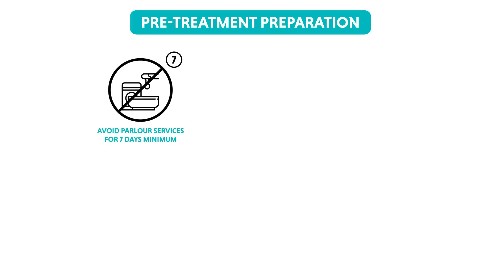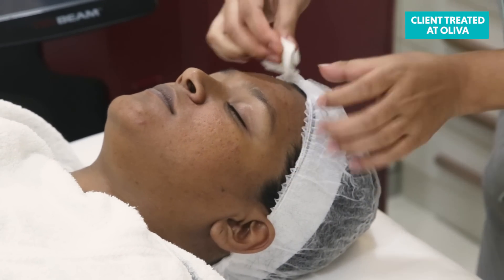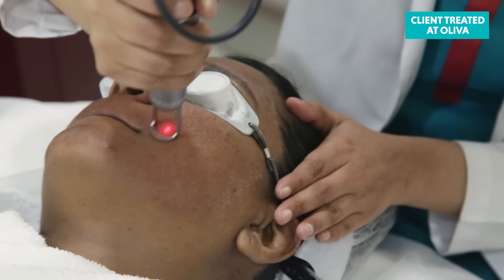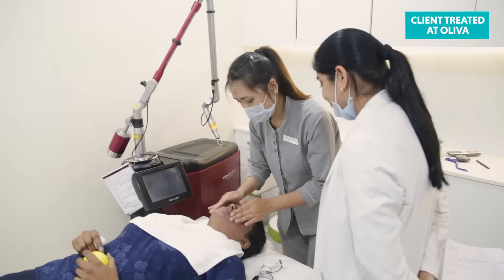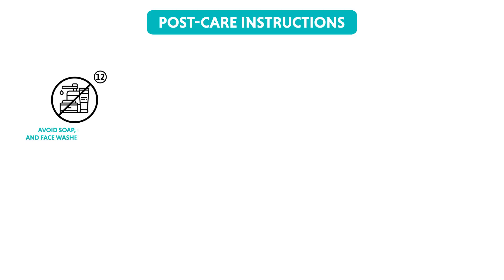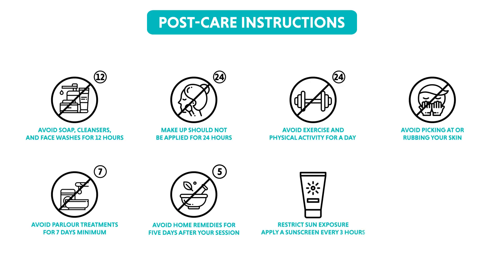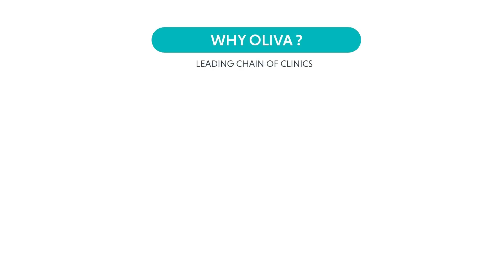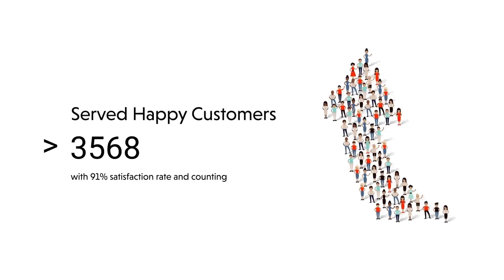Laser Treatment To Remove Pigmentation, Dark Spots And Uneven Skin Tone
Dr. Ravali, a senior consultant dermatologist with Oliva Skin & Hair Clinic, shares her valuable insights on laser treatment to remove pigmentation, dark spots and uneven skin tone. As per the doctor, average modern day tends to take a toll on our skin and hair, with causes ranging from stress, pollution and sun exposure. Dermatologists everywhere have seen an increase in clients looking to improve their dull and pigmented skin. These issues also tend to affect skin texture, leading to open pores and scars. There are several treatments available to improve the skin tone and texture, however laser toning is by far the most effective when it comes to longevity of the treatment.
Laser toning is a cosmetic treatment that uses the heat emitted from a laser and vaporizes the upper layers of damaged skin. It also targets the pigment and resolves the dark marks and spots. It prompts the skin to produce collagen, resulting in healthy and younger-looking skin.
The doctor explains the benefits of choosing Oliva as a service provider for the laser treatment. Oliva uses the latest FDA-approved technology within strict safety protocols. Here, the doctors have expertise in dealing with all Indian skin types. These standards allow Oliva to offer treatment to anyone above 18 years of age looking to improve their skin. Apart from pregnant and breastfeeding women, anyone can be considered a suitable candidate. Every individual will receive instructions unique to their own case at a consultation, however the doctor states certain steps that one can take to prepare for laser toning. These include avoiding any parlour services for at least a week prior to your session. Avoiding home remedies for 3 days before your session. Moisturizing your skin thoroughly. The dermatologist, at Oliva, may also ask the patient to stop their skin priming cream 4-5 days prior to the session.
Upon booking an appointment, the target area is evaluated for any pre-existing skin condition, such as actyl acne and inflammation. Based on each unique case, a customized plan is made detailing the number of sessions required. An average session lasts for around 45 minutes and typically 6-8 sessions are recommended for long-term results, but this depends on the concern being treated and amount of pigment for each individual. The session begins with use of a cleanser on area to be treated. In the first phase, a carbon emission is applied and treated with a laser. This helps to efficiently remove the dead skin and debris from the pores and also some layers of damaged skin. The second phase involves removing more surface layers and inducing collagen, which helps improve the texture of the skin. This phase also targets the dark pigment deposits associated with tan, freckles and dark spots, breaking them into smaller particles which naturally pass through the bloodstream and are disposed. The session ends with a cold cup dress, an application of moisturizer and a sunscreen. The treatment is virtually painless with only slight pricking and mild heat sensation, mainly during the first phase with carbon mask. There are no major side effects from the treatment. One may experience some temporary redness and skin sensitivity right after the treatment, but these conditions subside within a few hours. Further cold compresses can control the skin sensitivity as well.
As per the doctor, one can experience the results right after their first session, with a constant improvement over following sessions. Right after the session, the skin may feel slightly more sensitive than usual. Avoid soap, cleanser or face wash for 12 hours. Use lope warm water to wash the face. Makeup should not be applied for 24 hours. Exercise and any major physical activity should be avoided to prevent any sweat build-up. Do not picket or rub your skin to avoid further skin irritation. Do not undergo any parlour services for a minimum of 7 days. Avoid using home remedies for at least 5 days post the treatment. Sun exposure should be restricted. Apply a sunscreen and reapply it every 3 hours. In case of any irritation post the treatment, a further cold compress can help control the issue.
Visit a nearest Oliva Skin and Hair Clinic branch for a consultation to gain the results you desire.